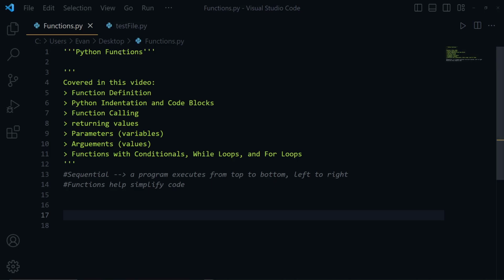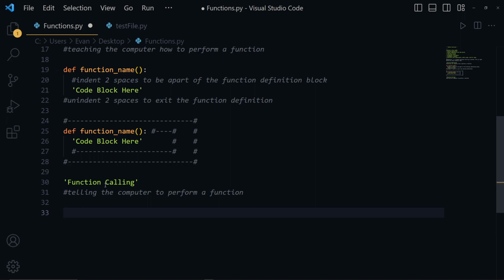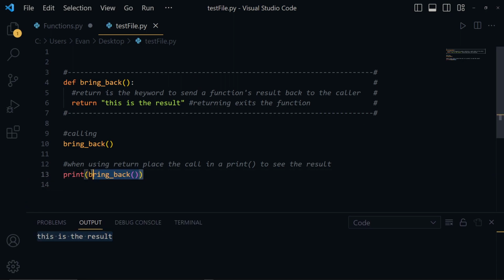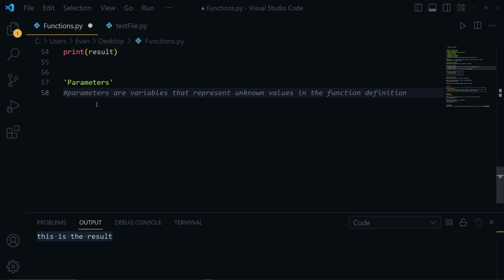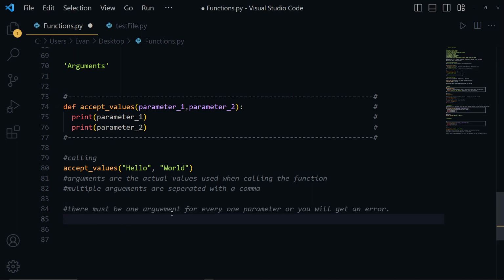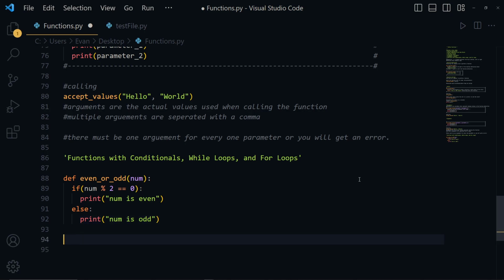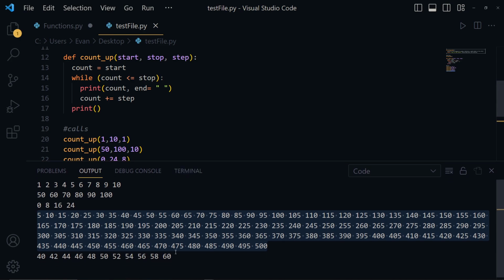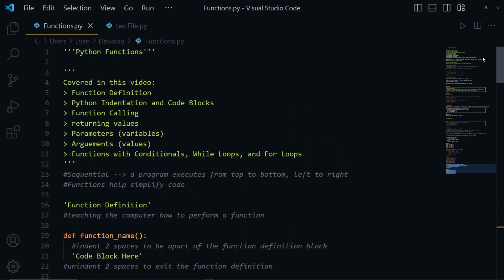Python: Functions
0:00 Intro
0:50 Function Definition
2:55 Function Calling
5:33 Return
9:48 Parameters
12:40 Arguments
14:30 Functions with Conditionals and Loops